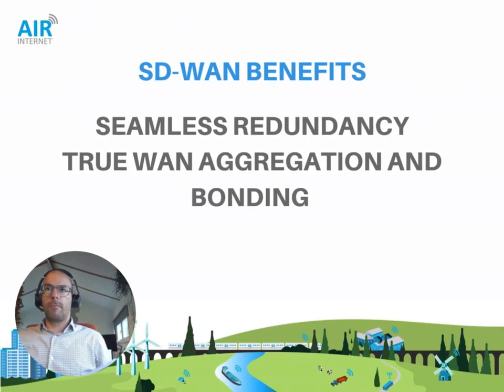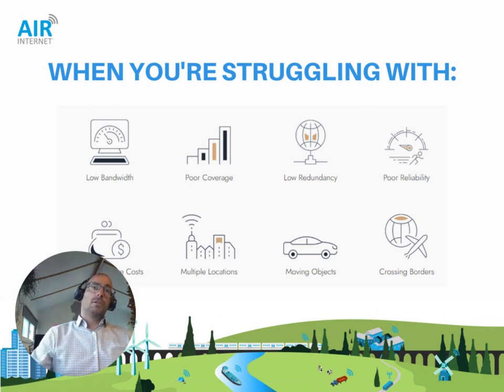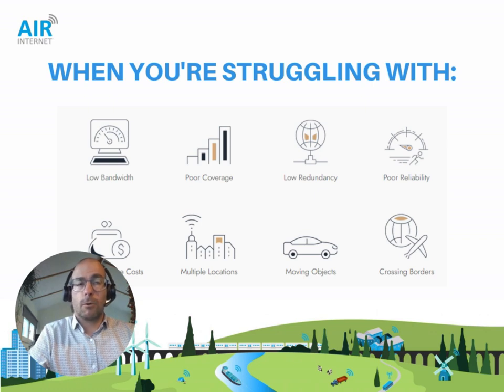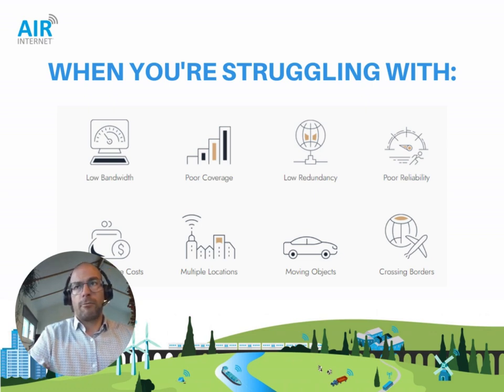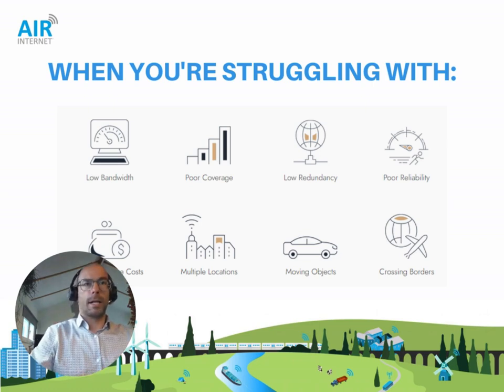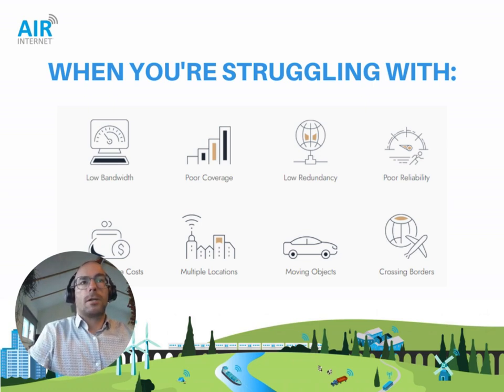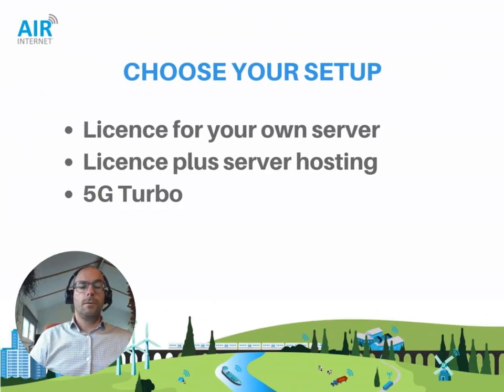AirInternet Webinar SD WAN (English)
Discover all the possibilities regarding SD-WAN, the advantages it offers you and the simplicity with which you can implement it.